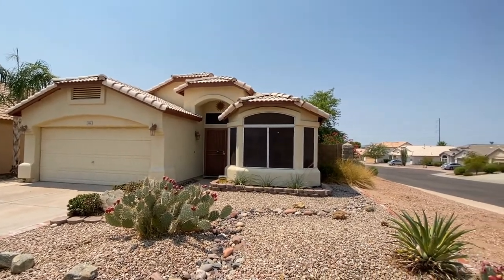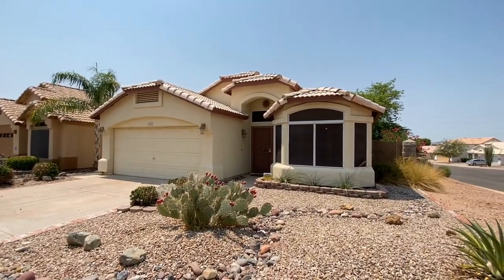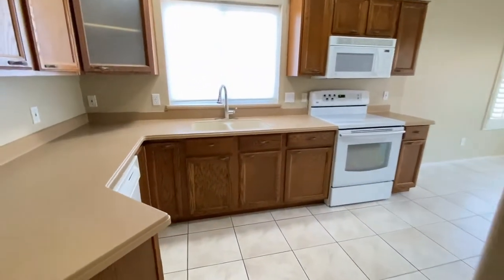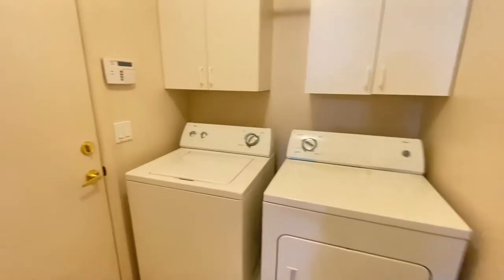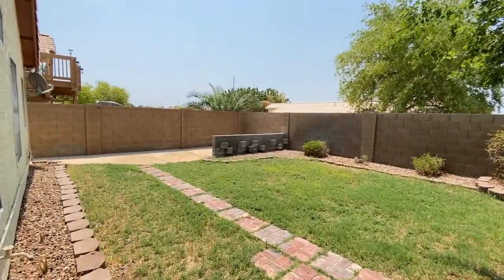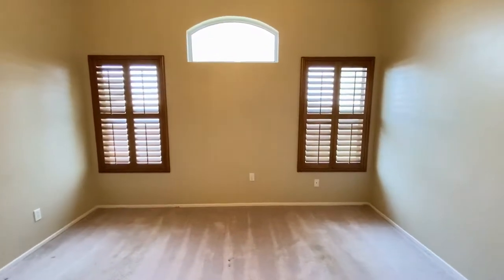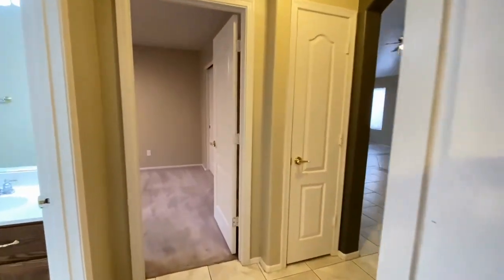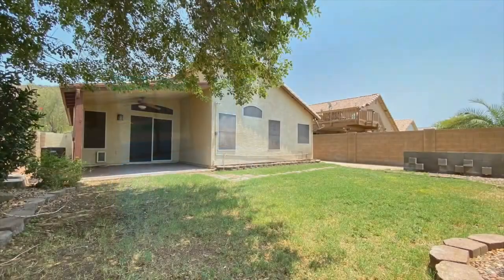Phoenix Homes for Rent 3BR/2BA by Phoenix Property Management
This gorgeous North Phoenix home is everything you want! The large living area has plenty of space for any sofa or sectional. The kitchen is also spacious! It has plenty of countertop space and cabinets for storage. The eat-in dining area features long white shutters that give this home the perfect amount of charm. The master bedroom offers tons of privacy, as well as the perfect bathroom that includes a jetted tub, a separate shower, and a walk-in closet. The grassy backyard also has additional paved areas for fun activities! This home is wonderfully located with easy access to Hwy 51 & Loop 101. It is an approximate 5-mile drive to Desert Ridge Market Place that offers shopping, movie theaters, and great restaurants. It is also just a mile from Buffalo Ridge Park with disc golf, lighted basketball, playground, and softball field. This could be your next home!